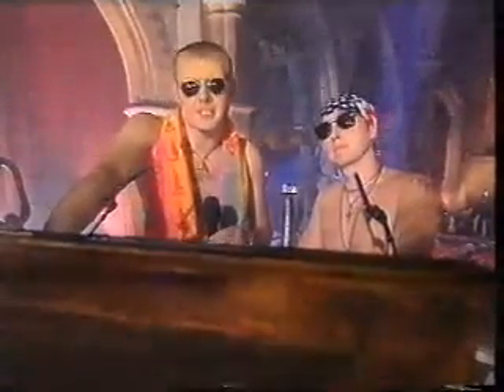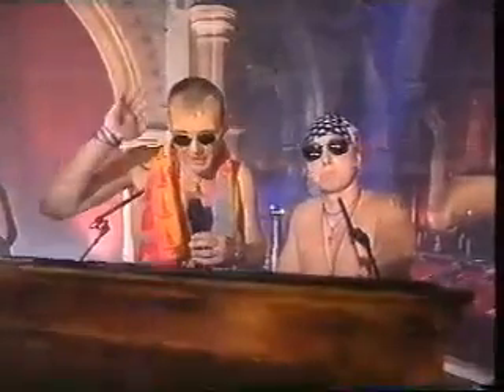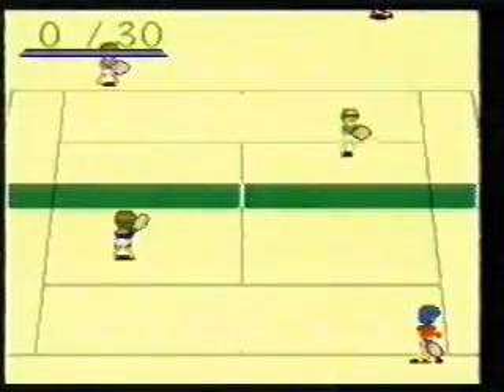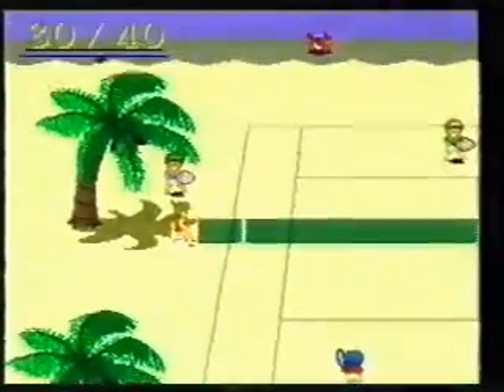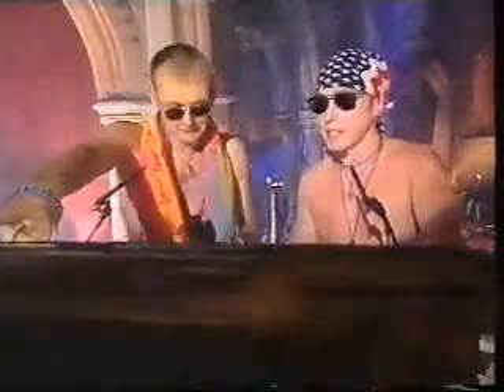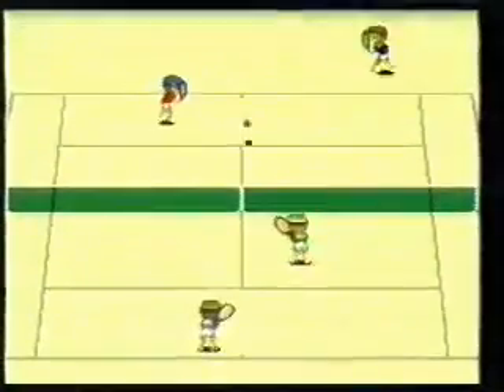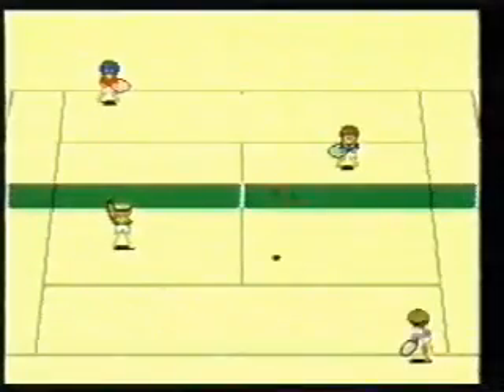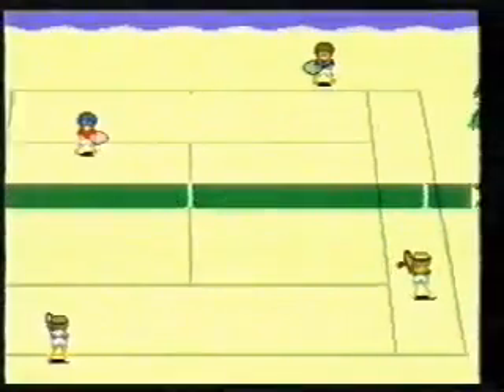GamesMaster Season 4 Topless Presenting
The only time I can remember presenting a games challenge half naked, and long before my tattoo addiction began. wonderful 90s TV. Couldn't persuade the girls presenting the joysticks to join in though.